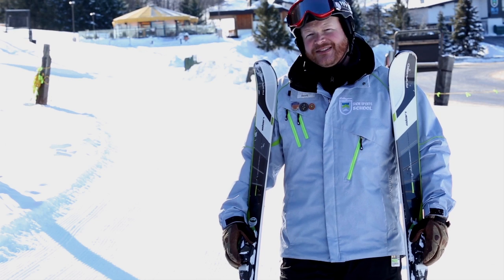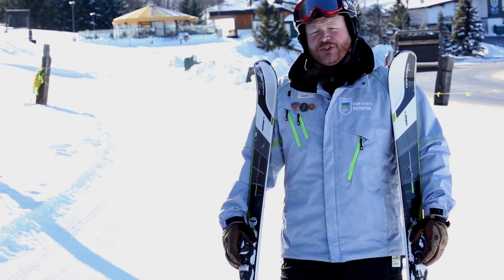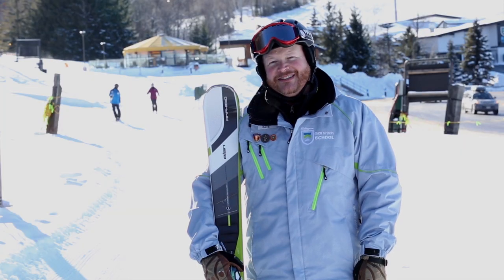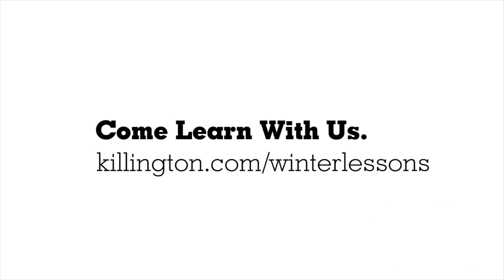How to Carry Skis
Do you know the three preferred methods of carrying your skis? To learn more great snow sports tip and tricks visit the Killington Snow Sport School.